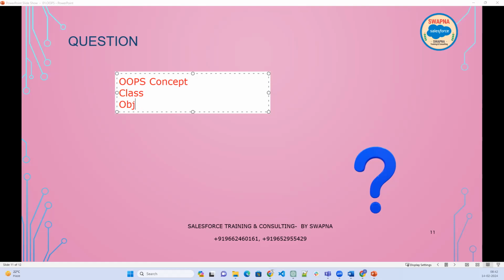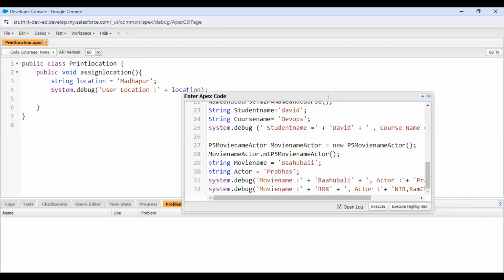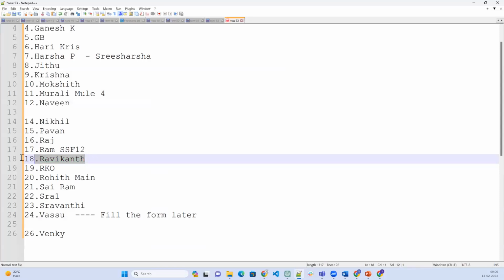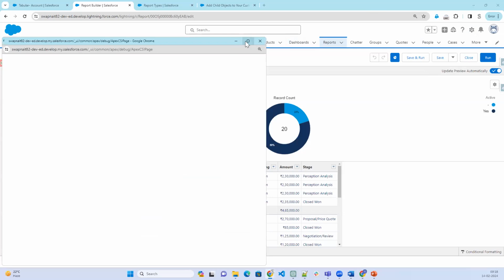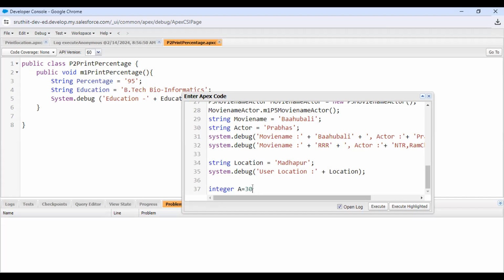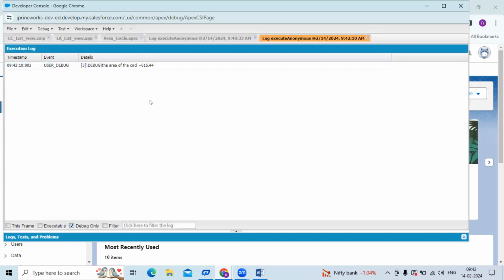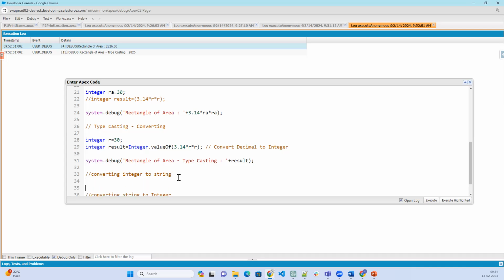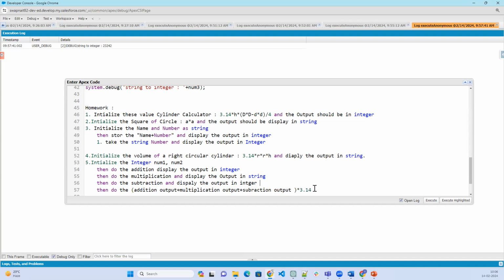03. Salesforce Integer Decimal Datatypes Type Casting| No fear of Salesforce Coding | Coding is Easy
*(Datatypes, Primitive, Sobject, Collection, Enumeration, Variables, Local, Instance, Class, Constant, Assignment, Statements, Expressions, Loops, Do While, While, For)*

Notes
Data Types :
1.Premitive Data Type
2.Sobject Data Type
3.Collection Data Type
4.Enumeration Data Type

Variable : Any unfixed value used in apex code/program
1.Local Variable
2.Instance Variable
3.Class Variable
4.Constant : Any Fixed value used in Apex code/Program, Constant is defined by using Keyword Final

Assignment Statements: a statement that places a value into variable integer A=2
Expressions : an expression is a construct made up of variables, operators and method invocation that evaluates to single value.

Conditional Statement
Loops :
Repeating of statement till a condition is scucceded
There are 5 types of loops are avaialble
1.Do-while
2.While
3.For --. Primitive Data type
4.For --. Collection Data type
5.For --. SOQL

1.Do-While : Same work doing again and again -- repeating work Do while loop is reactive loop
do
code_block
while(condition);

2.While Loop : Repeatedly executes block of code as long as particular Boolean Condition remains true
While proactive
While(Condition)

Account.id--. List of contact id--. related list of cases Records
Account --. contact
contact --. cases
Parent (Child )Query
Select Id, Name,(Select Id from Contact) from Account
Select Id, accountid from Contact

Program:
Final Integer A=2; //Constant Assignment Statement
Final Integer B=8; //Constant Assignment Statement
Integer R; //varaible
R=A*B;  /// Expression Statemetn
System.debug('The Area is '+R);//Expression Statement

//For Sobject :

Account A= New Account();// varaible, Expressions Statement
patient__c pat= New patient__c();

// Loop
//01. Do while Loop --. Reactive loop -- First Action then Condition

Integer Count=0;
Do
Account A= New Account();
A.Name='Loop Technology_1908';
A.Phone='111111';
insert A;
Count++;
While (Count.10);

//02. while Loop --. Proactive loop  -- First Condition then Action
Integer Count=0;
while(count.10)
system.debug('Hi while '+count);
Count++;

//Write a program to calculate Sum of even numbers up to the given number.
Integer Num=30;
Integer Result=0;
string Choice='od';

if(Choice=='Even'|| Choice=='Ev')
Integer Count=0;
While (Count.Num) //4.10
system.debug('event Numbers '+Count);
Result=Result+Count;//2+4
Count=Count+2;  //4
system.debug(Result);
Else if(Choice=='Odd'|| Choice=='od')
Integer Count=1;
While (Count.Num) //4.10
system.debug('event Numbers '+Count);
Result=Result+Count;//2+4
Count=Count+2;  //4
system.debug(Result);
Else
system.debug('Looks like you are lost in Code');

Assignments
1.Write a program to print sum of odd number based given number ?
2.Write a program to print odd numbers as well as even numbers based on given number ?
3.Write a program to reverse the given number (12345== 54321)?
4.Write a program to check numberic or alphabet, if it is numeric then print the number ['This is Numeric :'+ number]
5.Write a program to get the list of cases of each contact as well as related Accounts?

Interview Questions
01.What is the Variable?
02.How do we declare the varaible?
03.What is the constant ?
04.What is the keyword to declare the Constant?
05.Once the value is declared, Is it possible to change the varaible value ?
06.What is Assignment statement?
07.Give examples for Assignment statement?
08.How do we declare the expression ?
09.What is Loop ?
10.What are the differnet types of loops ?
11.What is do-while ?
12.What is the while loop ?
13.What is difference between do-while and while ?
14.What is skeleton structure of do-while
15.What is skeleton structure of while?